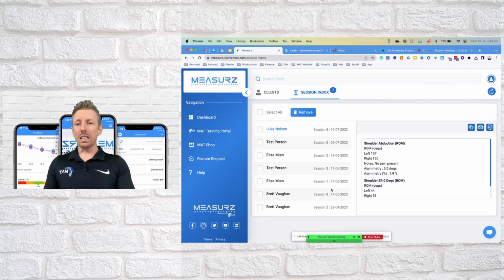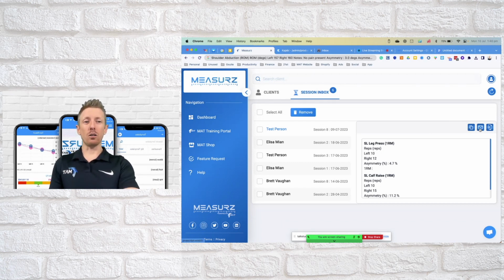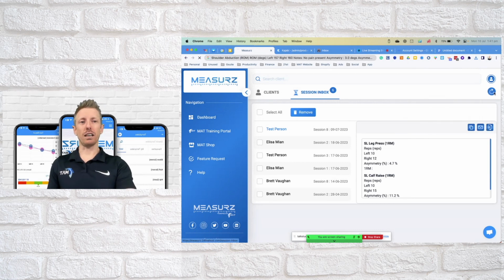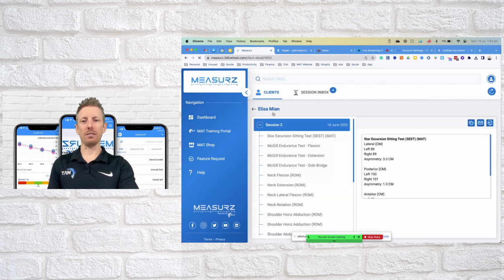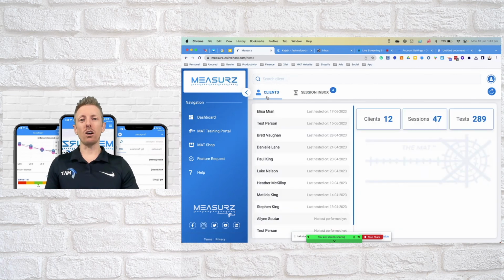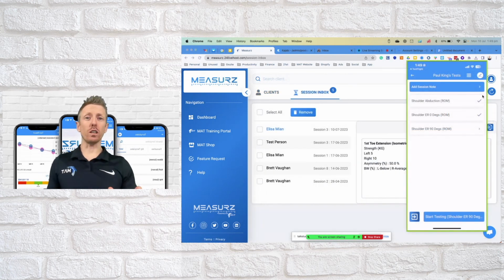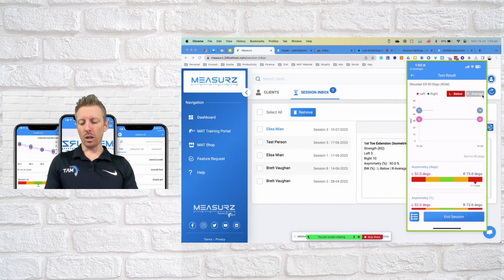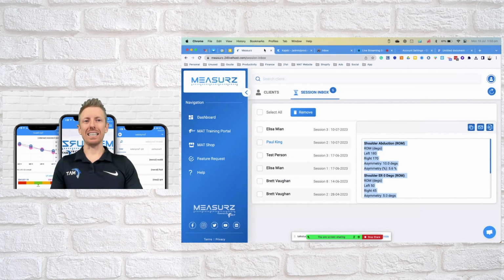Introduction to the Measurz Web Portal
Learn all about our Measurz web portal that will help save you hours each week writing notes.

Access the web portal at measurz.matassessment.com and make sure you bookmark and pin it in your browser.